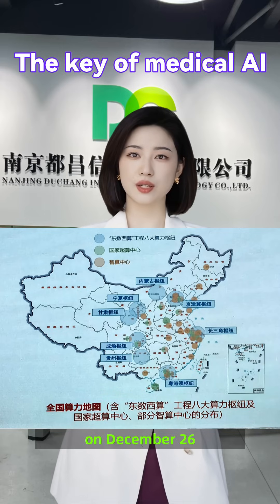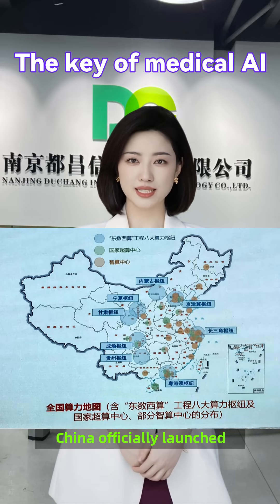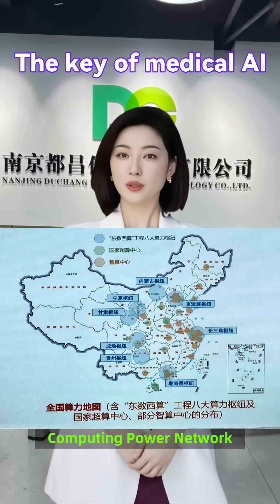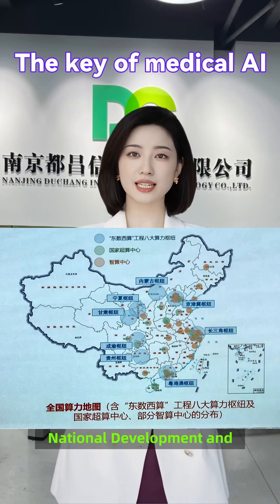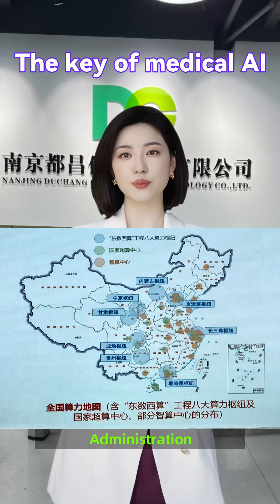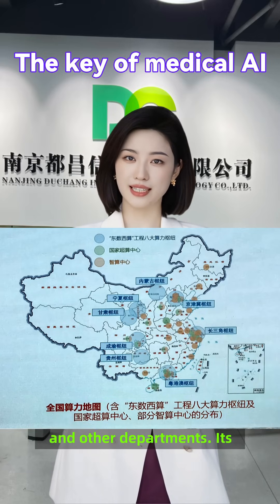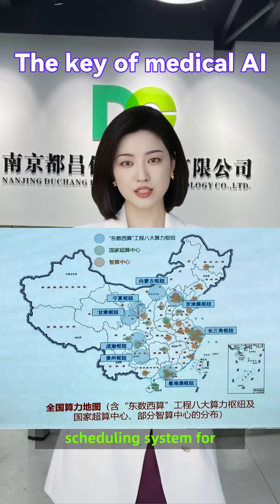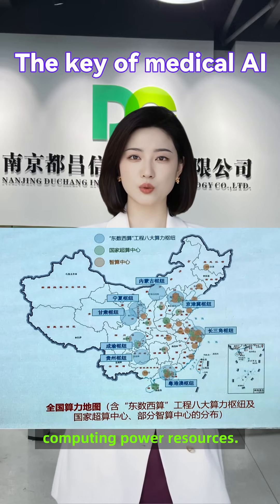Medical AI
Enhancing Fundamental Elements to Unleash the Productivity of Medical AI.